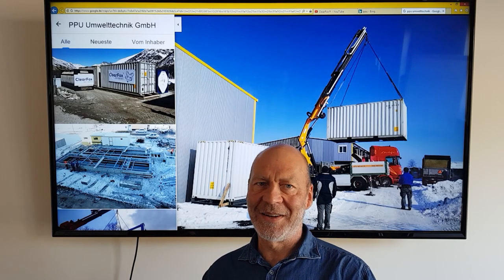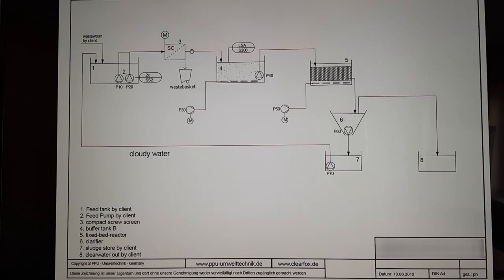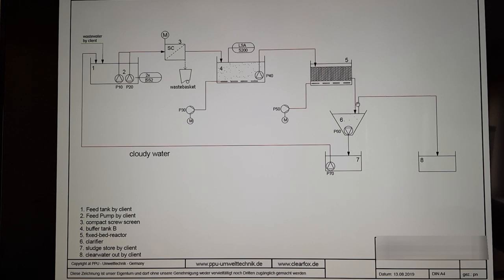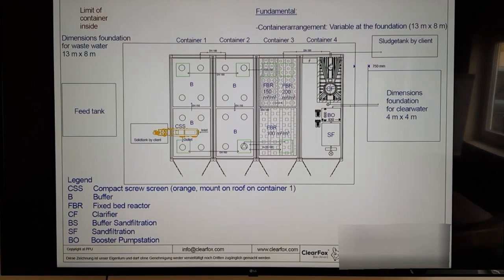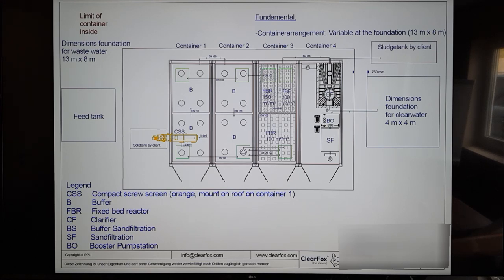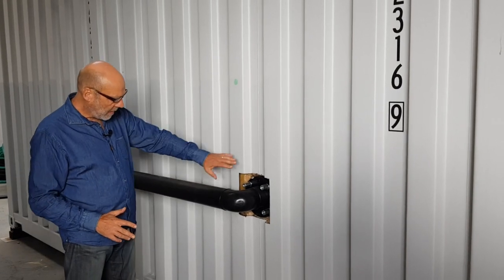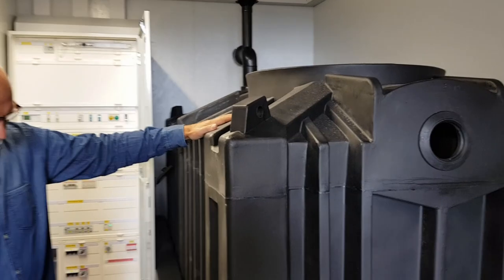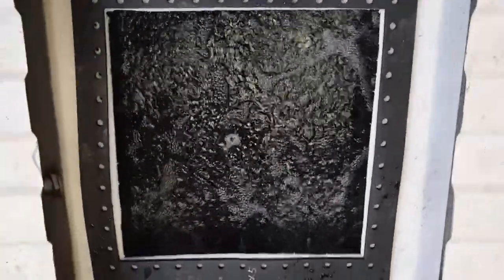Engineering of a wastewater treatment plant - Modular solution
By this video, the CEO of ClearFox explains about the industrial wastewater management and Wastewater treatment process with a containerized Plug & Play sewage treatment plant.

Feel free to thumbs up and if you want another description of a wastewater technology use the comment function, please